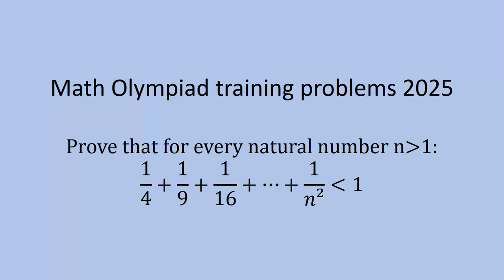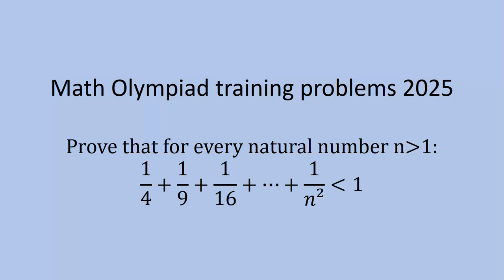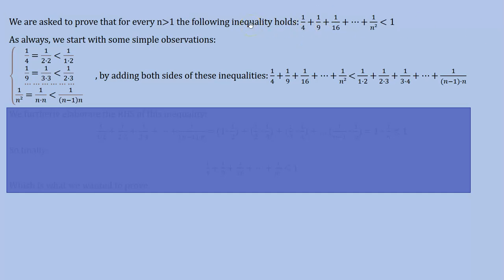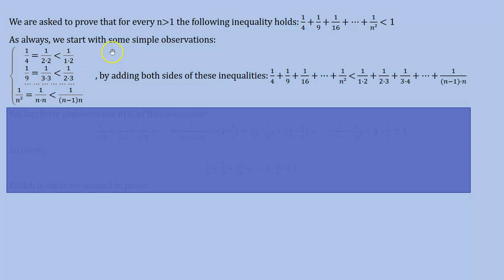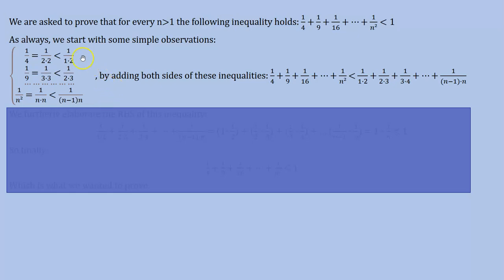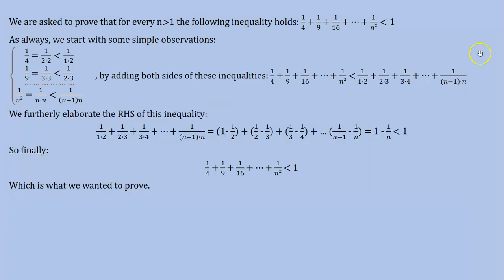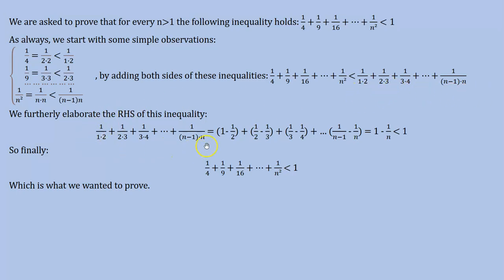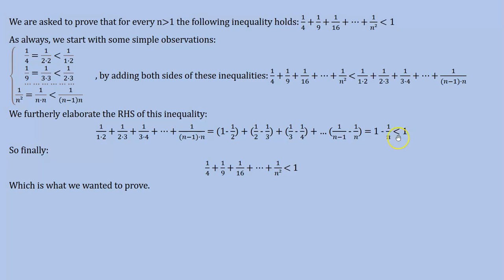Inequality of perfect squares inverts Math Olympiad Training